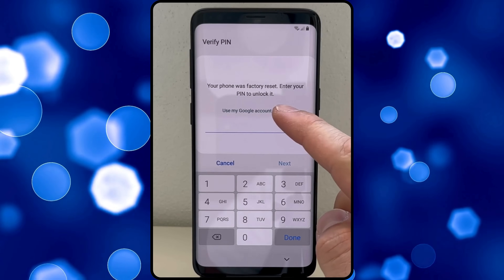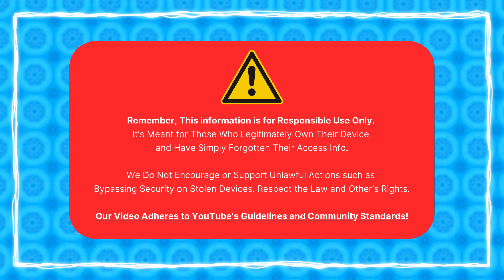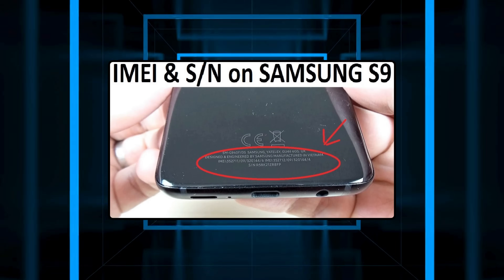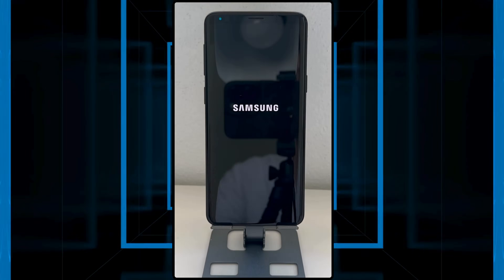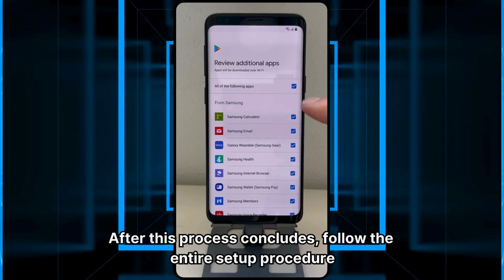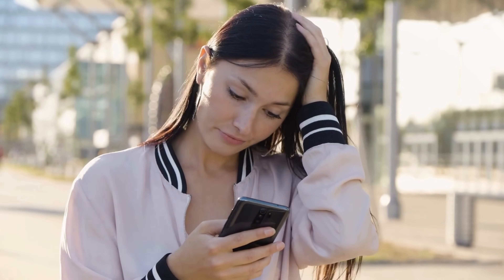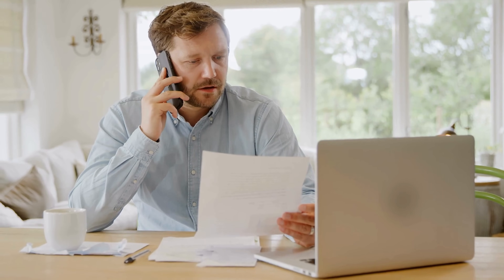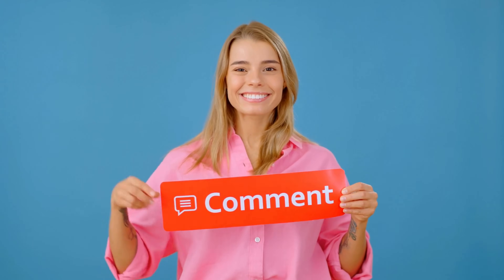Bypass your FRP Locked Device in Simple Steps!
Looking for ways to bypass your FRP locked device in just a few simple steps? No worries—we have it all for you! In this video, we will discuss further how FRP lock can be an annoying thing to have on your device and how to deal with it using some methods that we have tested!

When you encounter a Factory Reset Protection (FRP) lock, it can feel like hitting a brick wall. This feature is designed to protect your device from theft but can also lock you out if you've forgotten your Google account details. This can be especially problematic if you’ve bought a second-hand device or performed a factory reset without remembering the associated Google account. But don't worry, in this video, we'll walk you through how to bypass the FRP lock, making it a breeze to regain access to your phone or tablet.

What You’ll Learn: In this video, we cover everything from an FRP lock to step-by-step instructions on using FRP bypass tools to unlock your device. Our guide includes methods that work on both Android and iOS devices, ensuring that no matter what you’re using, you can follow along and unlock your FRP with ease.

Key Highlights:
- Understand what FRP unlock is and why it’s essential.
- Step-by-step guide on how to bypass FRP lock.
- Detailed methods for removing the FRP lock with a PC.
- Learn to use the best FRP unlock tools available.
- Tips on how to avoid getting locked out in the future.

Why You Need This Video: Getting locked out of your device can be a significant headache, and professional unlock services can be expensive. Our video provides a free, easy-to-follow solution you can use at home with just a few clicks. You’ll save time and money and avoid the hassle of dealing with service centers.

Device Compatibility: Our methods are compatible with a wide range of devices. Some examples include:

- Huawei P40
- OnePlus 8

These methods work with all iOS and Android versions, ensuring that no matter what device you're using, you can follow along and unlock it successfully.

Summary: Whether you need to unlock a Samsung, Google, Apple, Huawei, or OnePlus device, our video covers comprehensive methods for bypassing FRP locks. With our detailed, step-by-step guide, unlocking your device has never been easier. Learn how to use the best FRP unlock tools and get your device back in no time.

Chapters:
0:00 Introduction
0:25 Disclaimer
0:40 FRP Unlocking Process
2:50 Check this out!